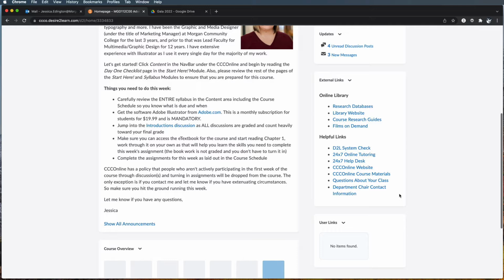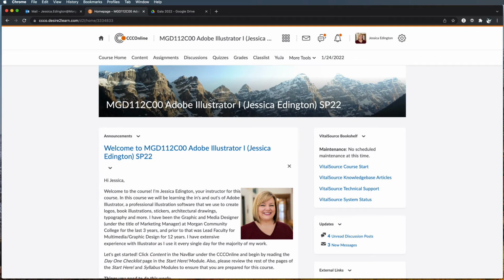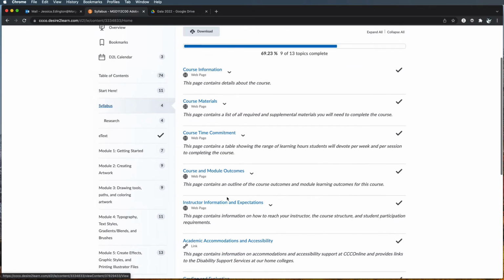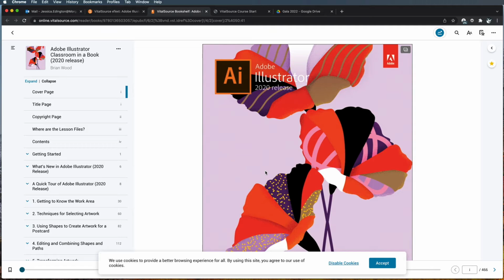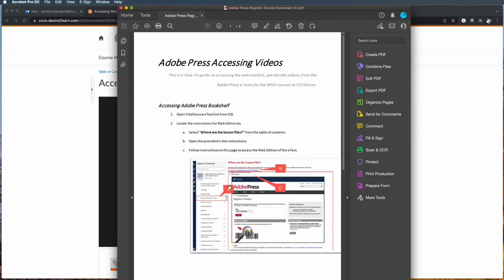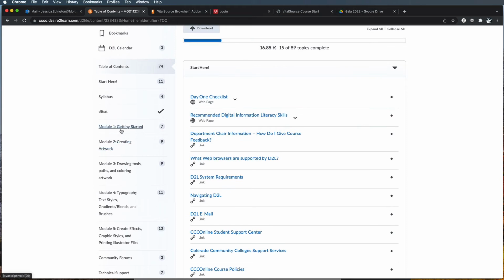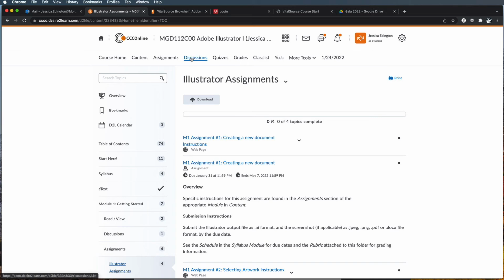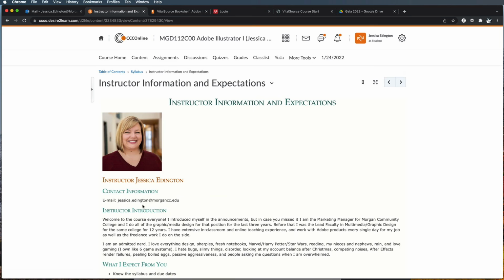MGD 112 - Course Orientation & Textbook Access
A quick overview of your MGD 112 Adobe Illustrator course and how to access the integrated eTextbook.